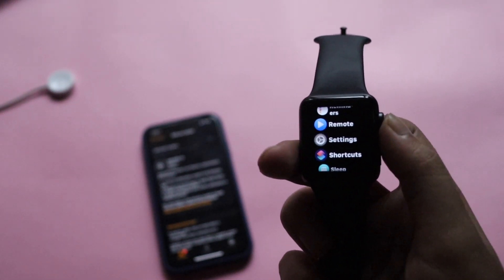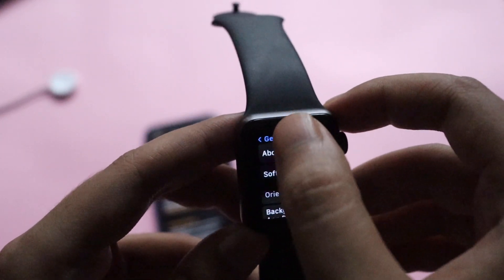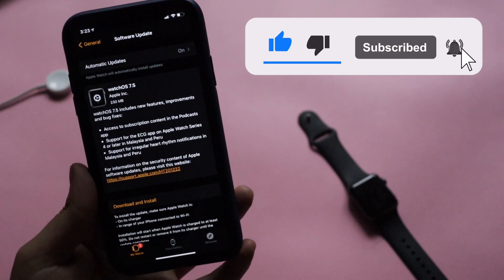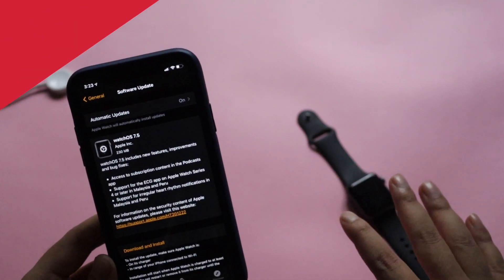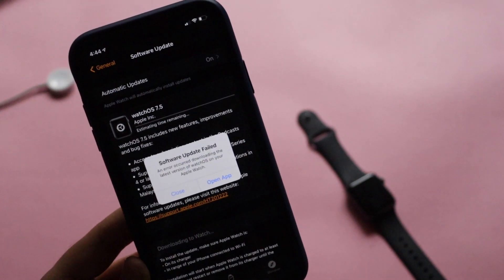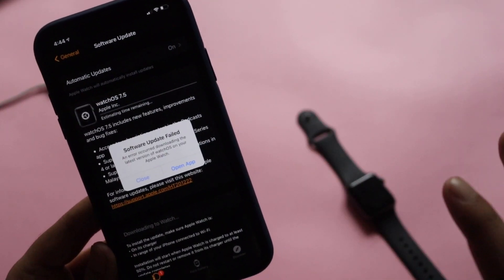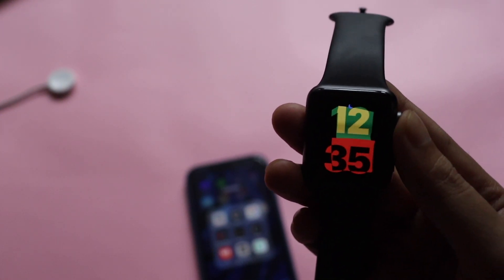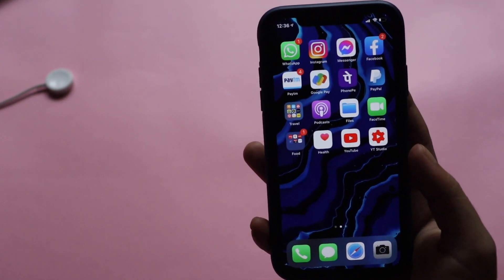WatchOS 7.5 Update on Apple Watch Series 3 ! ⌚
WatchOS 7.5 has been released for all Apple Watches from Series 3 & above. In this video I showed you the WatchOS 7.5 update details and highlights, and also I shared the common error your might get while updating to latest WatchOS version. Throughout the video I have discussed about the Update details like update size and what new feature it brings to Apple Watch. If you are having an Apple Watch make sure to watch this video till the end.